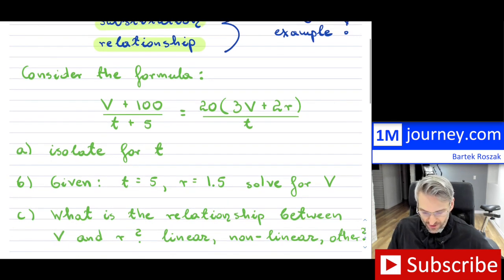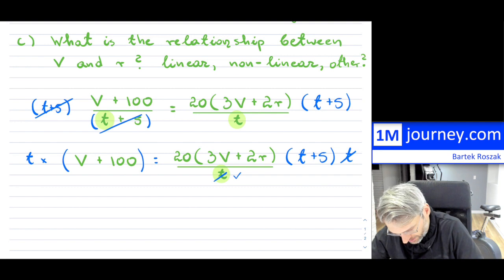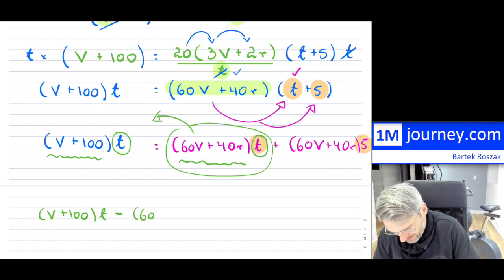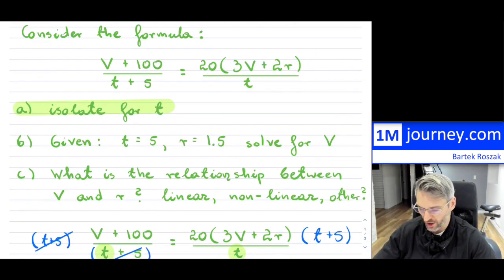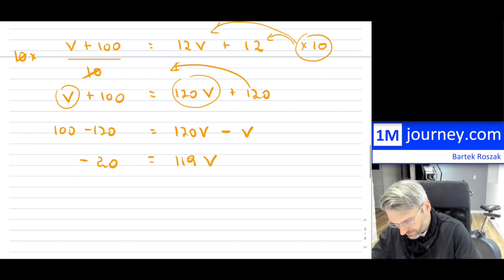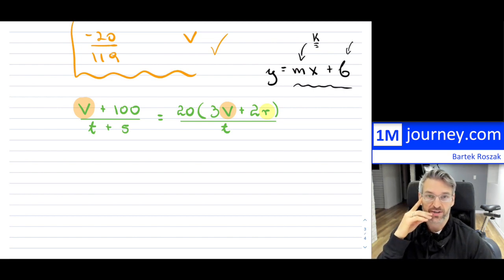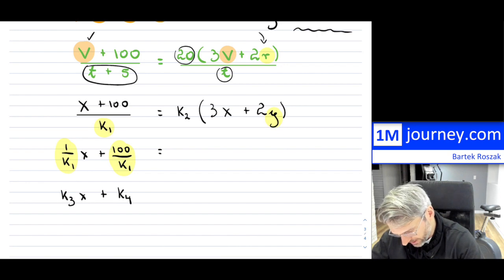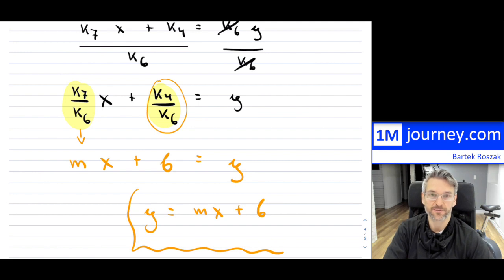Formula isolation, substitution and relationships Challenge Example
Formulas are everywhere! If you enter the world of science, math, business or other, you will run into formulas.

Here I present a challenge question of manipulating formulas and seeing if we understand relationships between variables in a formula.

Can you solve this? If you can, congratulations! Enjoy :)